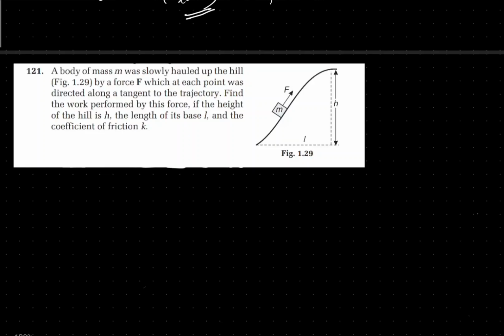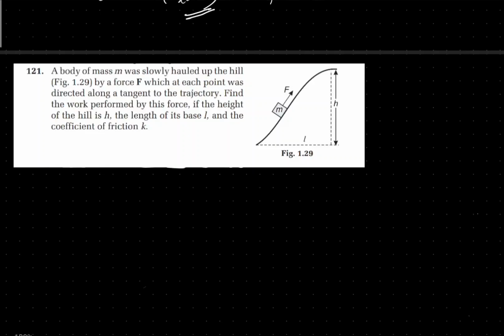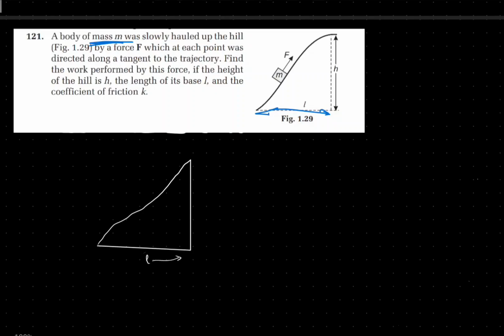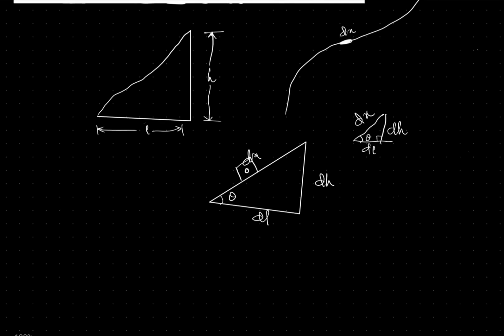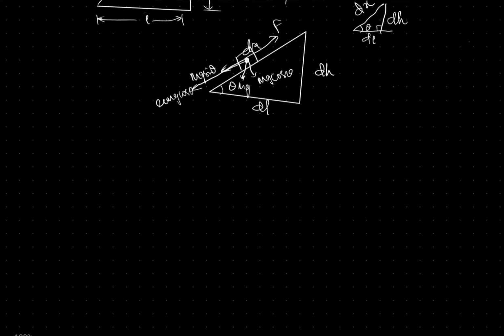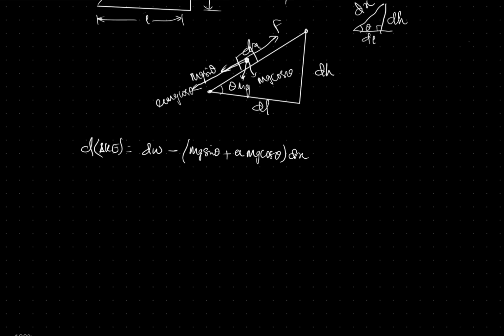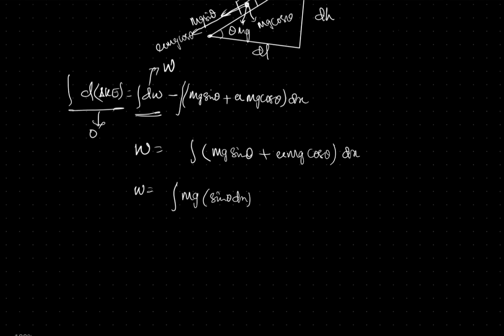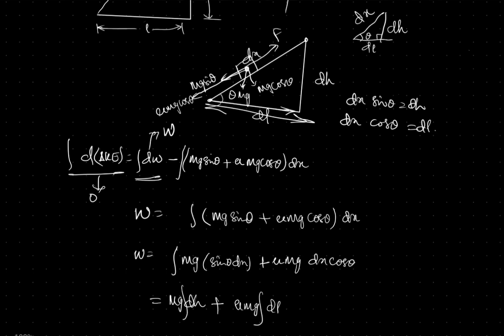A problem on the work done from the book IE irodov